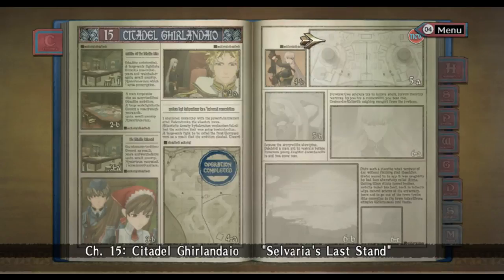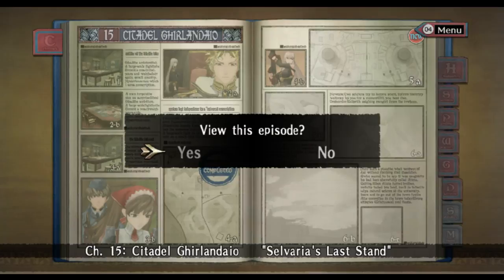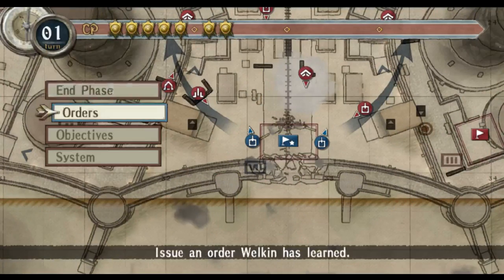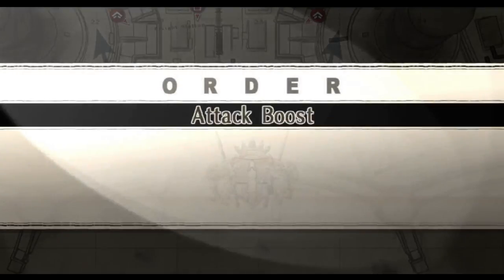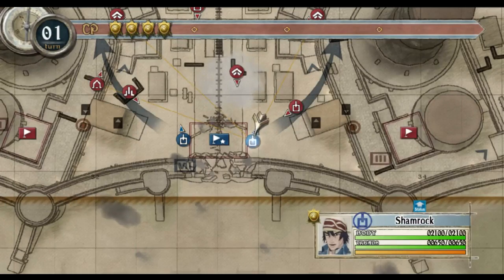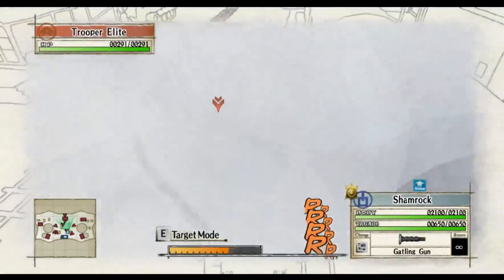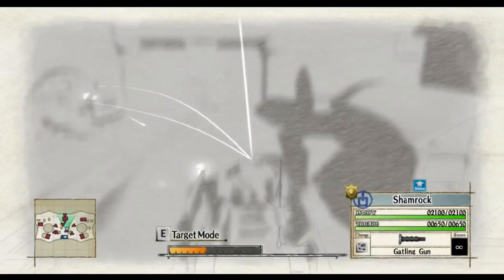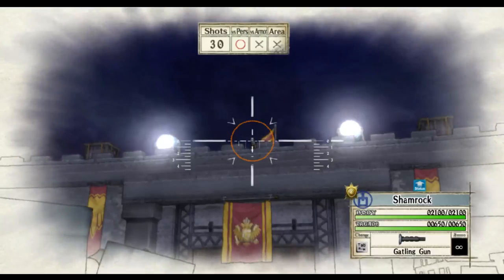Valkyria Chronicles Speedrun Tutorial: Chapter 15b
Smoke is very OP in this game.